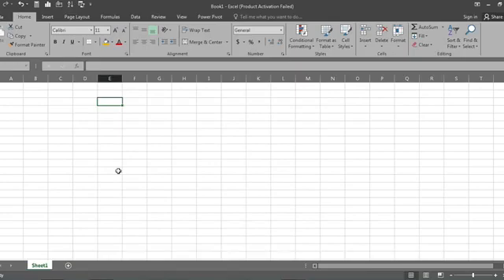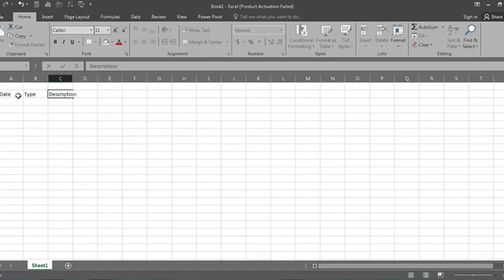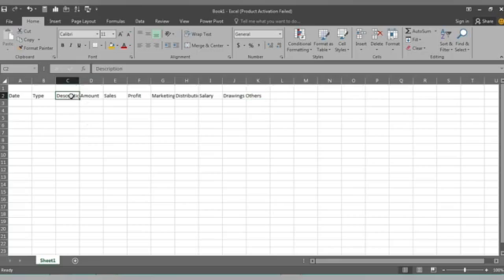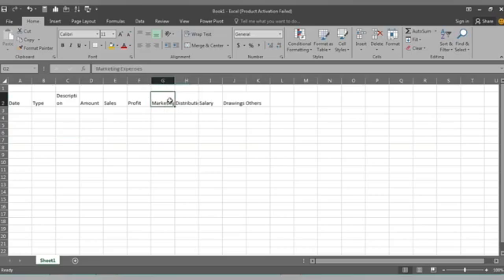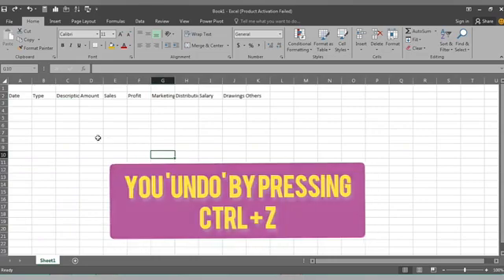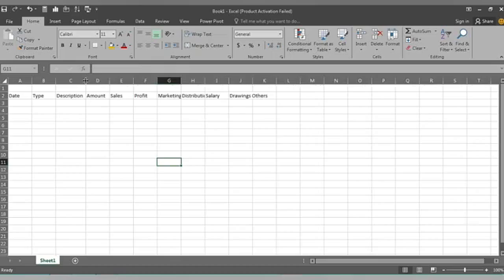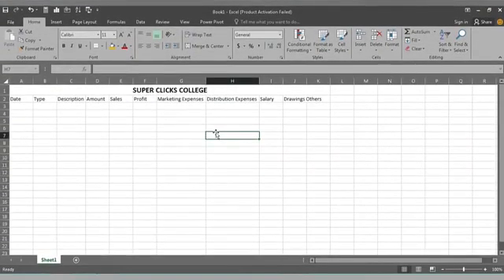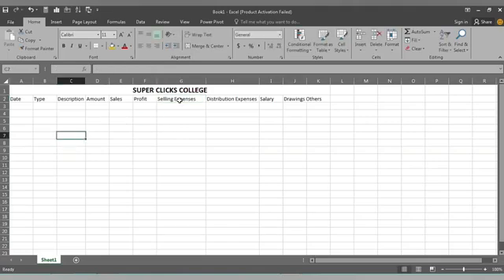How to Enter Text in Excel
In this course we'll be looking at "HOW TO ENTER TEXT IN EXCEL
This course is designed for Beginners in Excel and will Introduce you to The fundamentals Of Ms. Excel 2016 giving you a solid knowledge.

Here's a full list of courses available on my Channel

✔ Understanding Excel GUI

✔ Creating Tables

✔ Pivot Tables

✔ Working with Numerical Data 1 & 2

✔ Entering Date Values

✔ Cell Referencing

✔ Conditional Formatting

✔ Structure of An Excel Function

✔ Excel Functions and Formula

✔ Rank (Fx)

✔ Scenario Manager

✔ SumIf and SumIfs (Fx)

✔ Inserting Smart Art, Image and Shapes

✔ Charts

✔ Pivot Tables

✔ Networkdays Function

✔ Format Painter and Font Formatting Command

✔ Capital Budgeting Techniques And many others

Course Developed by Alozie Favor (Excel Genius).

Check out this YouTube Channel for more Ms. Excel 2016 course

Check out this YouTube Video on how to use Ms. Excel on your Android Phone

Follow Favour on Twitter: @Super_F74